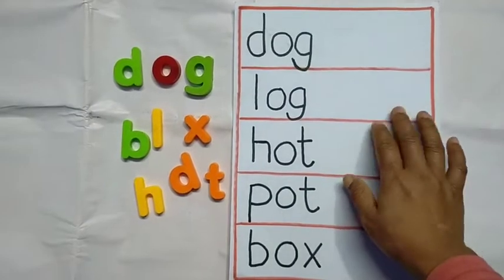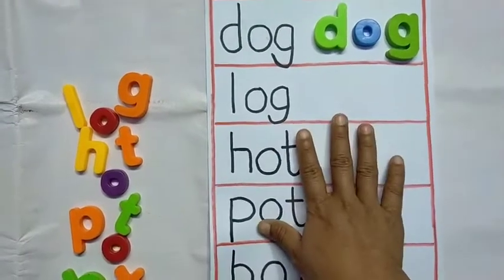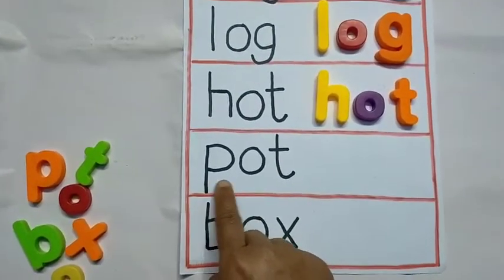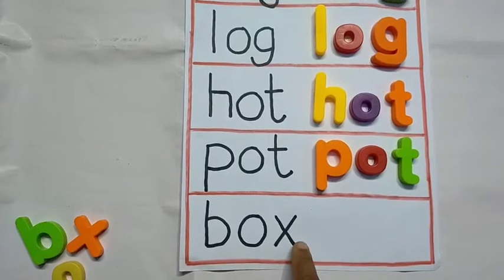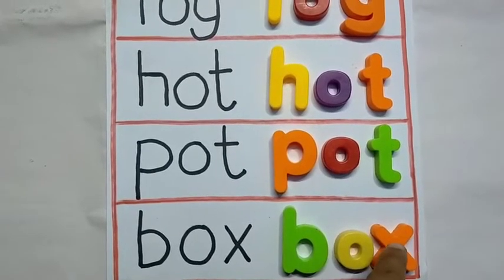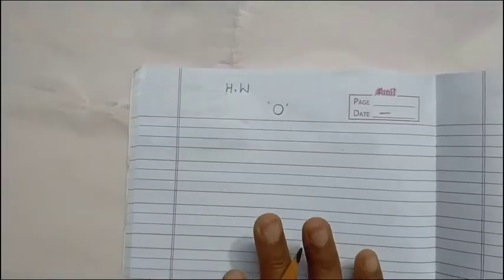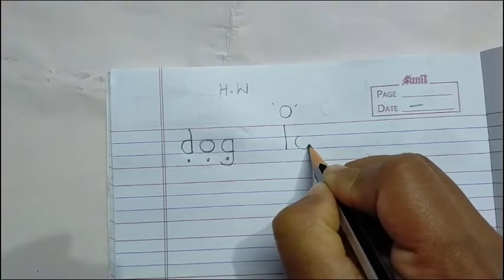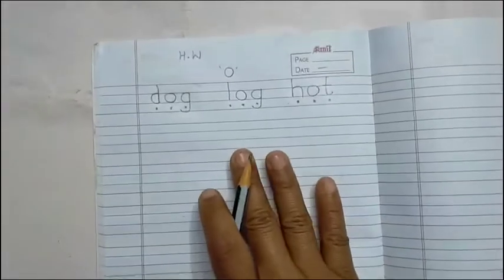Nursery English word building o sound 3 letter words